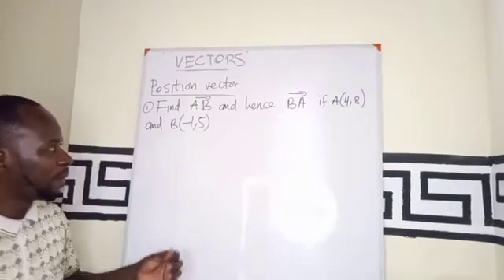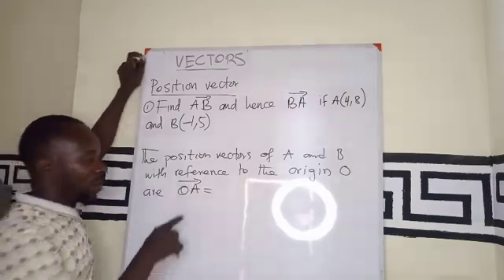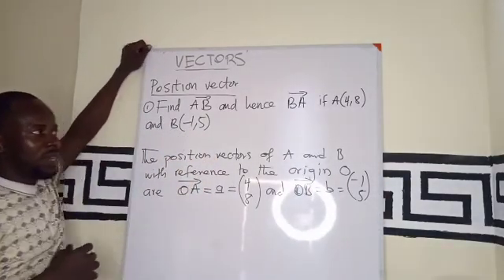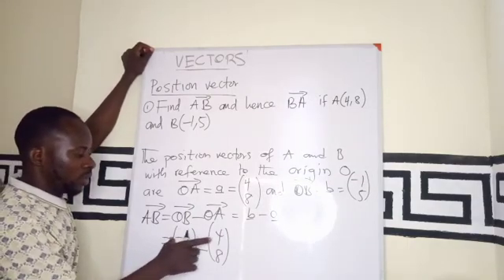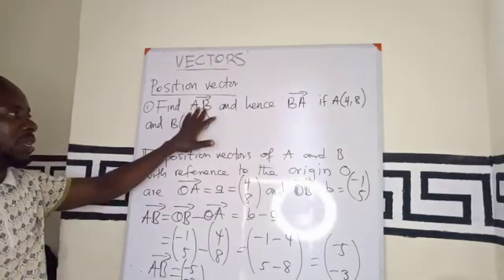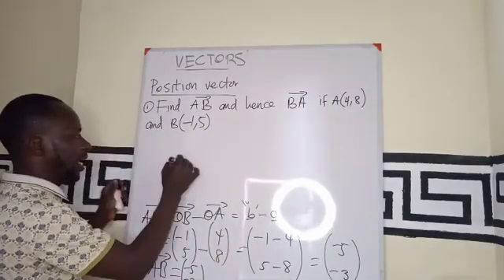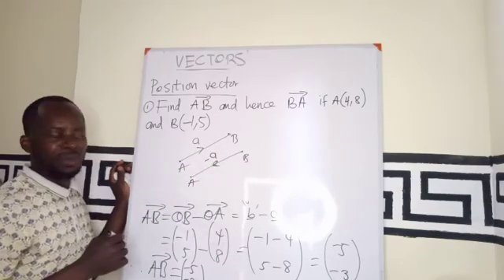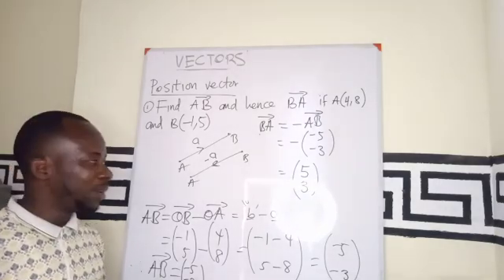Position Vectors question solved.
vectors in mathematics question on position vectors.